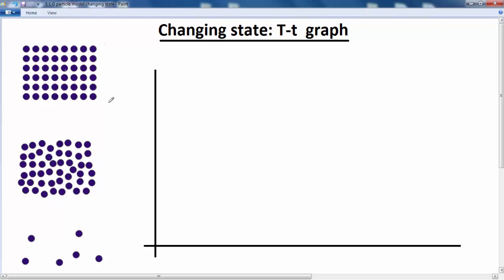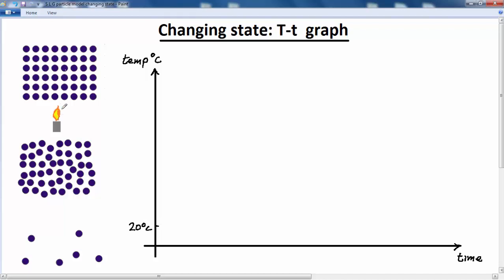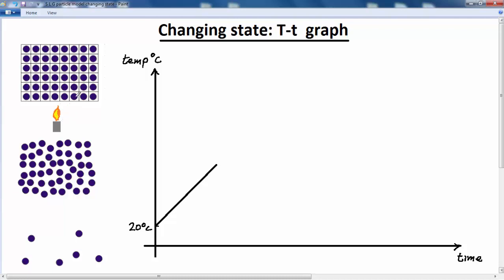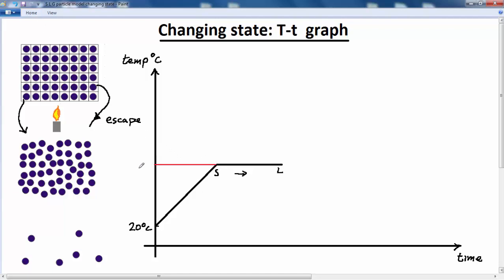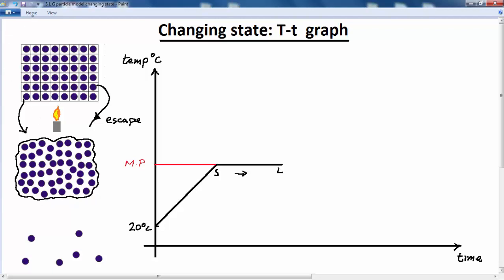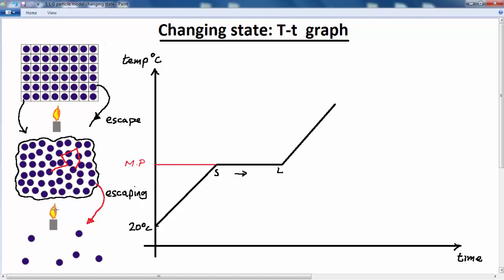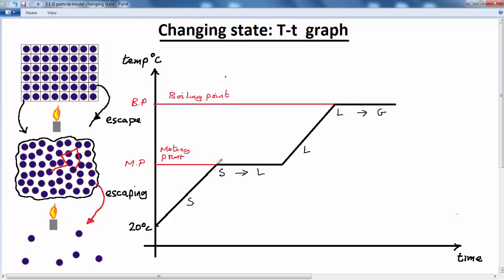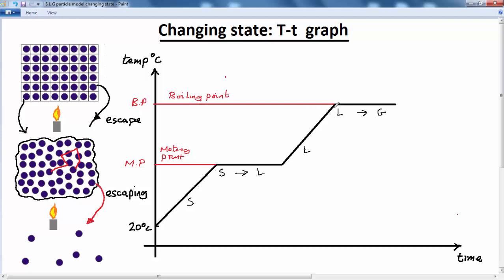GCSE PHYSICS - PARTICLE MODEL - LESSON 6 - changes of state Temperaure time graph